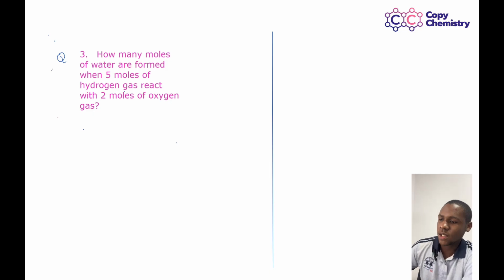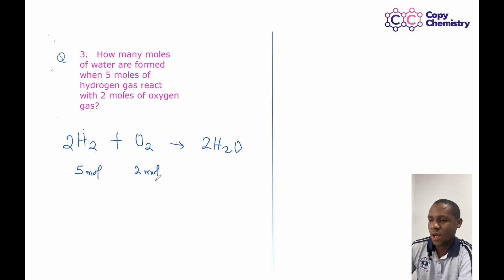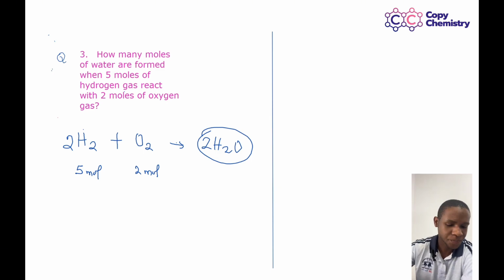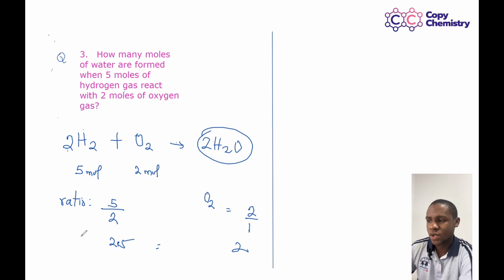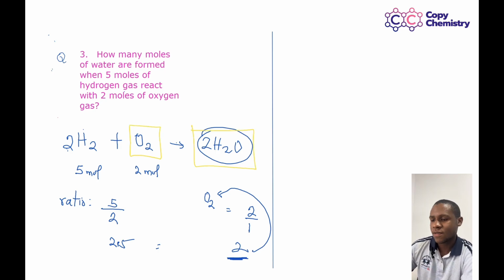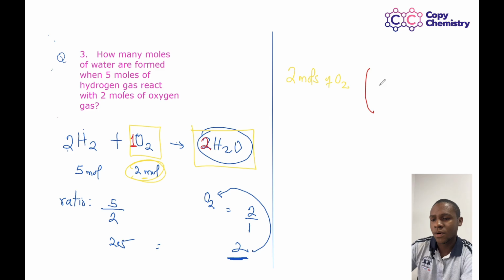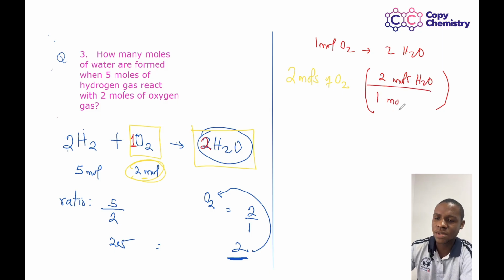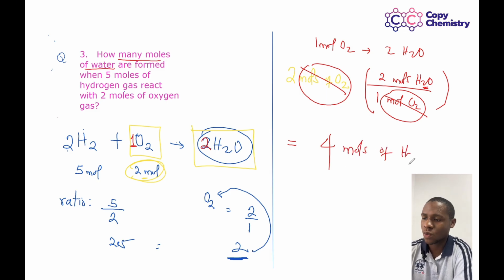Stoichiometry Q3 | Master Stoichiometry Step-by-Step | Online Chemistry Tutor for Beginners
🎯 Keywords/Tags: stoichiometry, chemistry, online chemistry tutor, chemistry tutorials, stoichiometry explained, balancing chemical equations, mole concept, AP chemistry help, chemistry for beginners, stoichiometry problems solved, virtual chemistry lessons, learn chemistry online, Stoichiometry formulas, Stoichiometry Class 11. Stoichiometry pdf, Stoichiometry problems and answers, Stoichiometry formulas pdf, Stoichiometry notes PDF, Stoichiometry Class 11 Notes PDF, Stoichiometric coefficient, What is stoichiometry in simple terms?, What is 22.4 in stoichiometry?, What are the 4 types of stoichiometry?, What is stoichiometric formula?, Stoichiometry 2 class 11, Stoichiometry 2 worksheet, stoichiometry practice problems, stoichiometry practice pdf,  stoichiometry calculator, stoichiometry practice problems with answers, stoichiometry practice worksheet, stoichiometry practice with answer key, stoichiometry definition